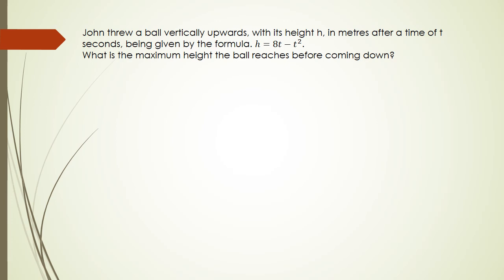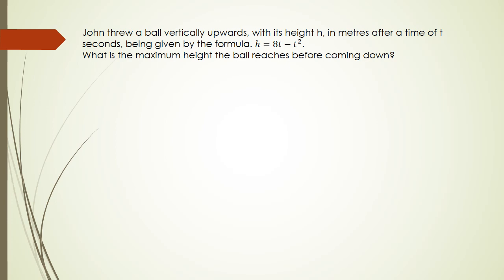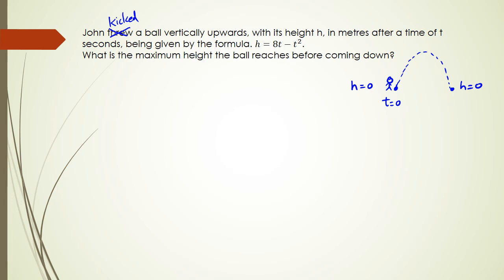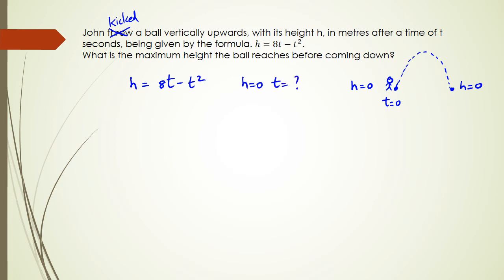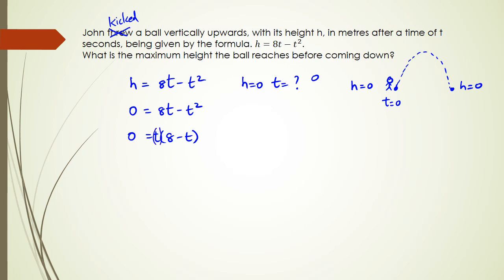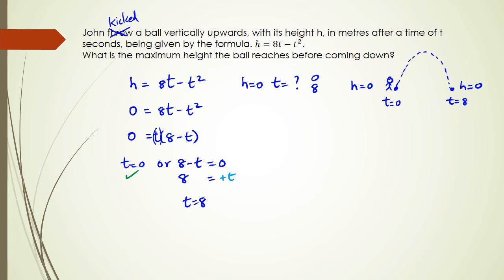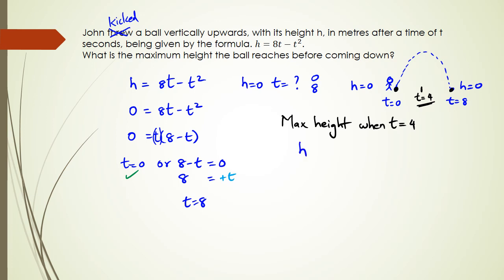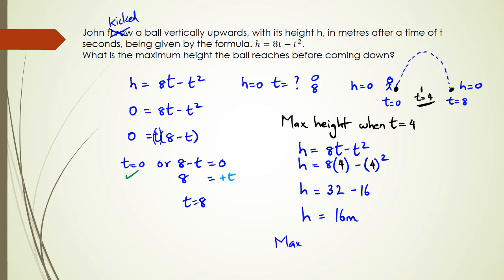NCEA Level 1 Algebra 2017 MCAT Preparation - M or E Question 44